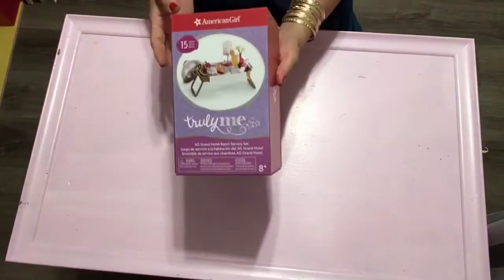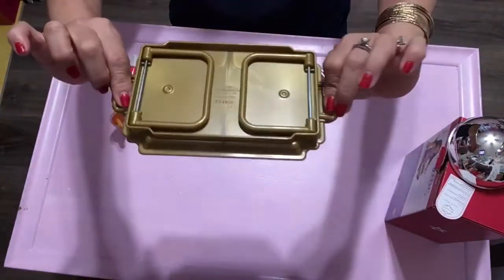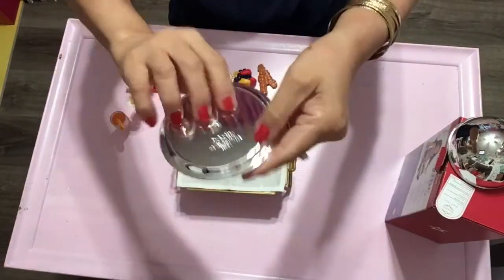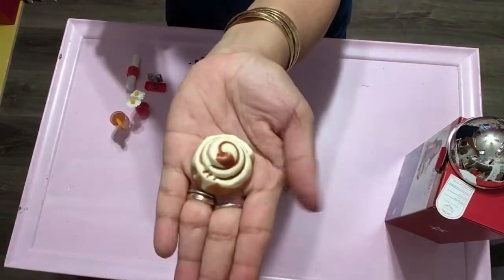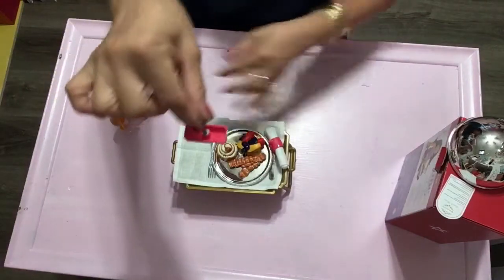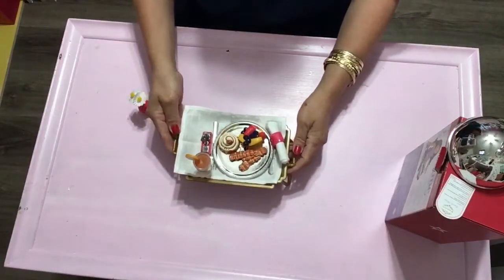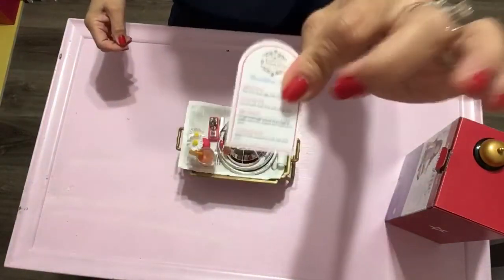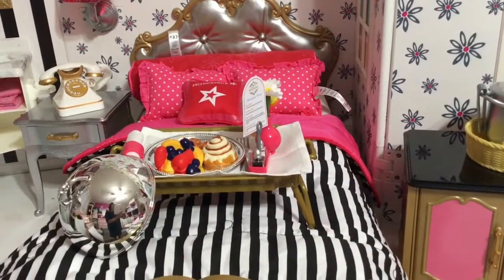AMERICAN GIRL-GRAND HOTEL ROOM SERVICE SET